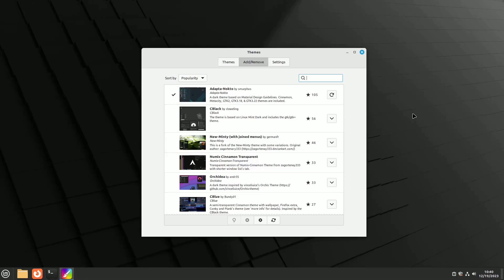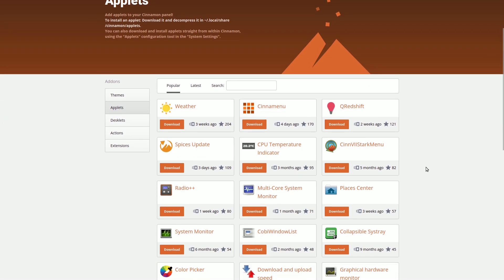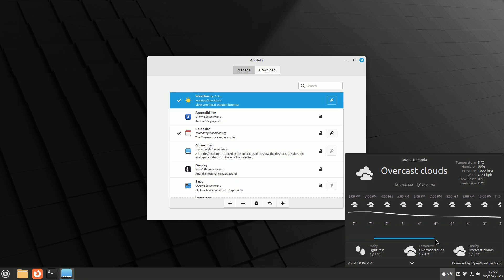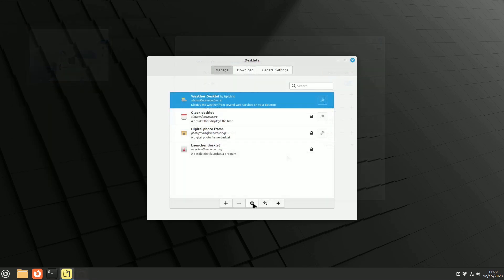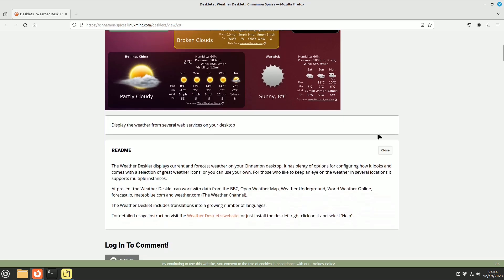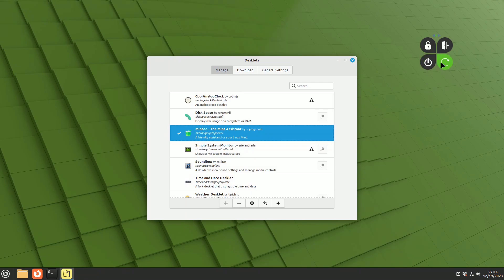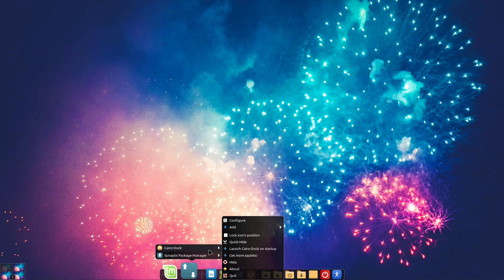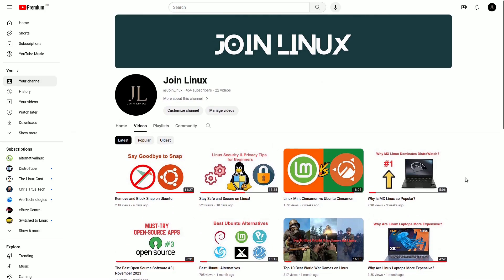Customize Linux Mint Cinnamon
To make your Linux Mint Cinnamon look and work the way you want, you can change themes, add applets, desklets, and extensions. These things give your desktop a cool look and offer many options.

Chapters:
00:00 Summary
00:16 Introduction
00:39 Themes
01:30 Applets
03:38 Alternative Menus
04:42 More Applets
06:49 Desklets
08:10 The Launcher
09:55 The Best Desklets
12:43 Extensions
14:07 Mac Style with Docks
16:31 Conclusions
17:34 Outro

All commands and link:
sudo apt purge cairo-dock*
cinnamon-settings panel